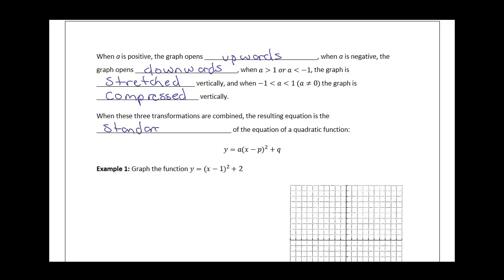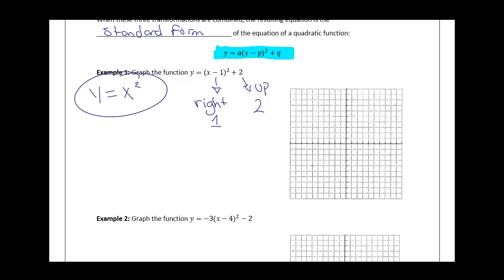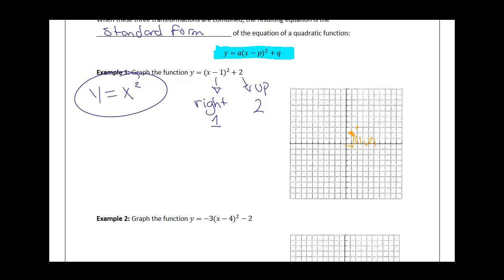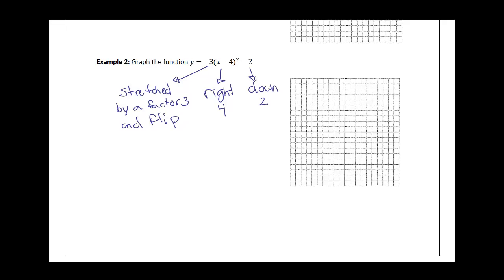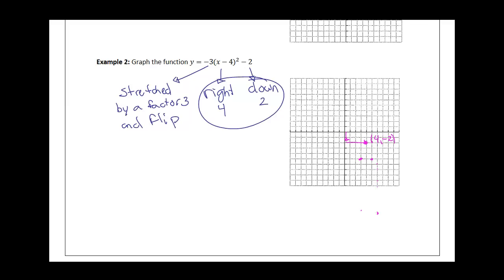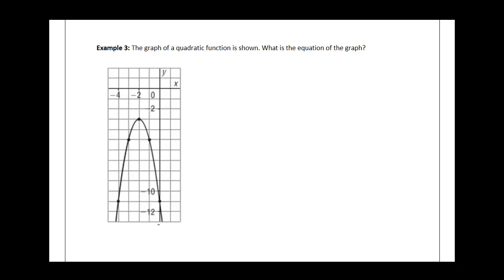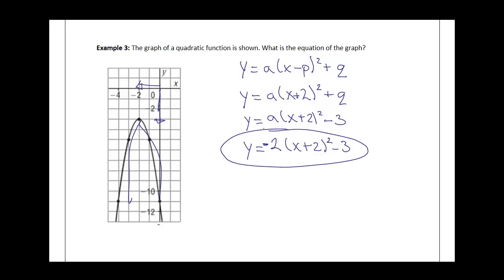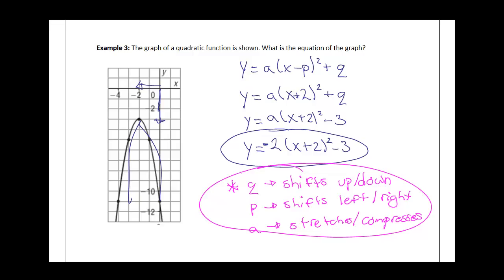Pre-Calculus 11 - Lesson 4.4 Part 2